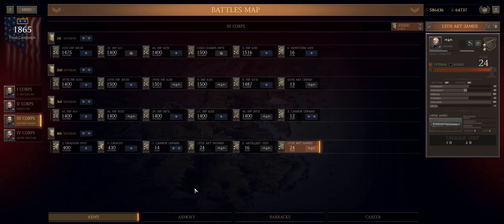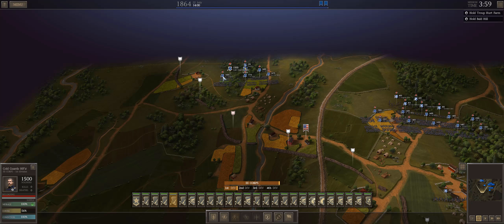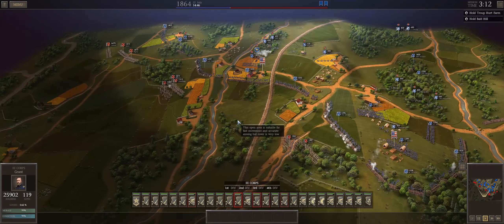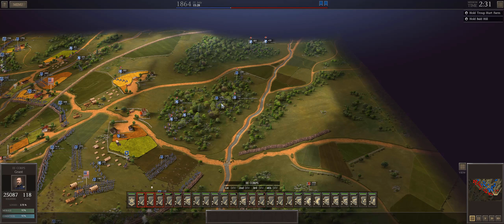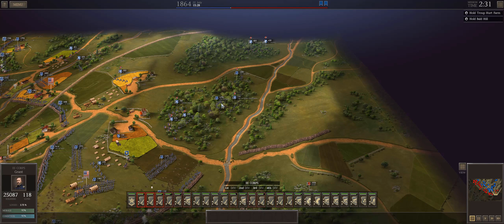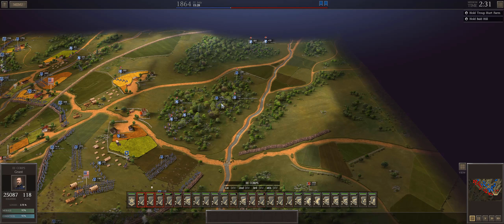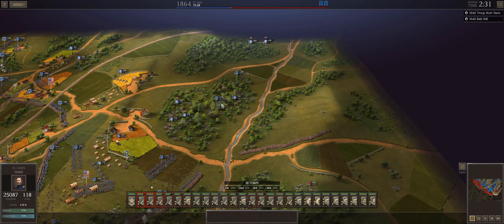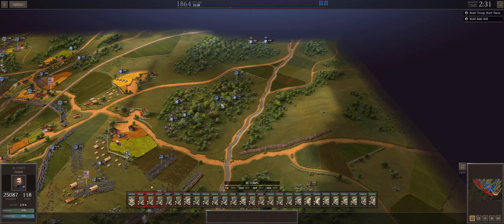Ultimate General: Civil War - US MG 37 - Georgia Railroad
The last skirmish before Richmond is here!  We handle a defensive engagement and I respond to some wonderful questions from a viewer.